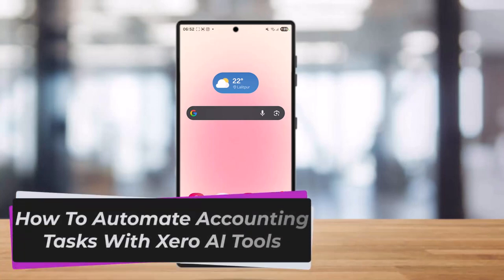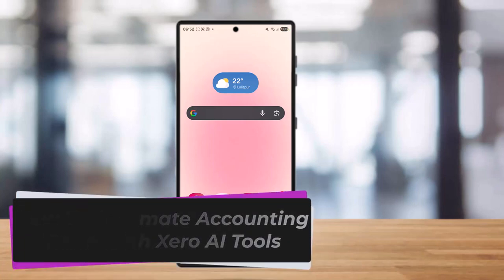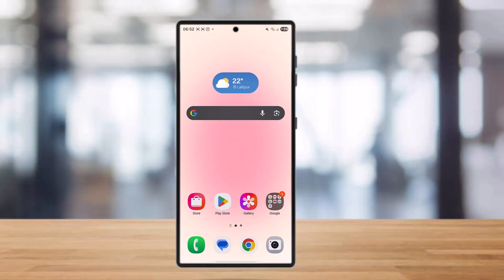How To Automate Accounting Tasks With Xero AI Tools !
In today’s video, we’re going to discuss how to automate accounting tasks using Xero AI tools. Automating your accounting saves time, reduces manual errors, and ensures your business finances are always up to date. Let’s dive straight into the steps.

First, log into your Xero account and connect your business bank accounts. Xero AI will automatically sync transactions from your bank feeds, allowing your accounting data to stay current without manual entry.

Next, you can set up recurring invoices for regular clients. This ensures that invoices are automatically generated and sent on schedule, reducing the need for manual follow-ups and helping you get paid on time.

Additionally, Xero AI can simplify your accounting tasks by categorizing transactions, tracking expenses, and generating financial reports. This automation makes bookkeeping faster, more accurate, and easier to manage for your business.

By following these steps, you can fully automate your accounting with Xero AI tools, streamline your bookkeeping, and focus on growing your business. We’ll be back with more informative tutorials.